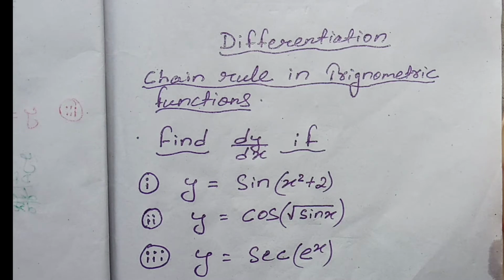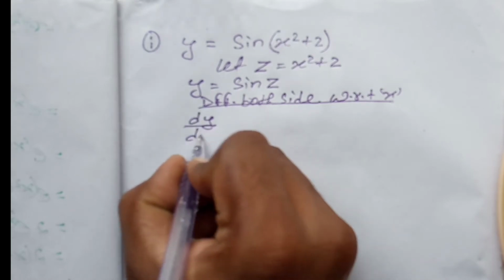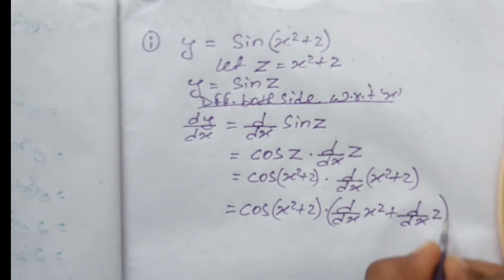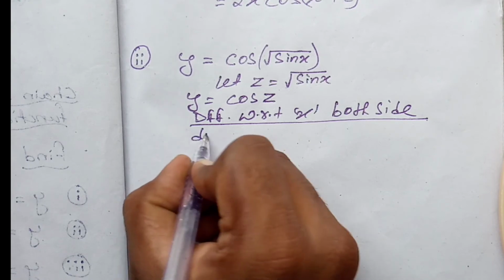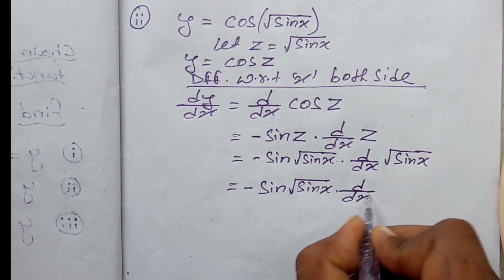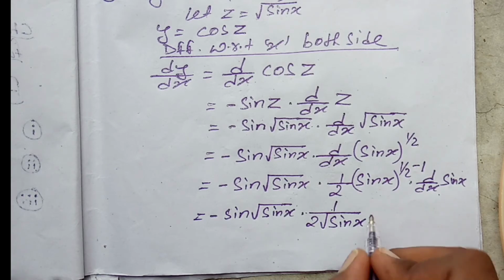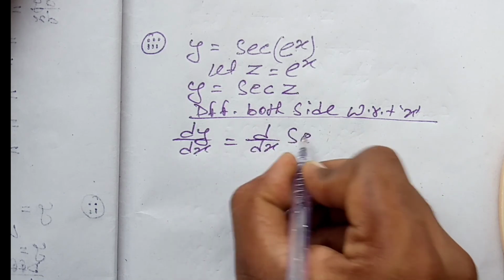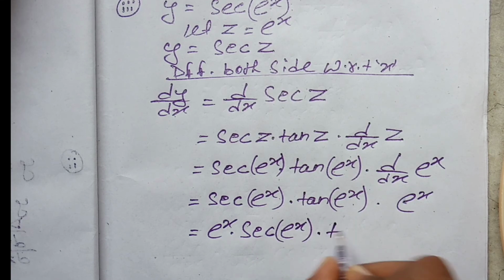Chain Rule differentiation.